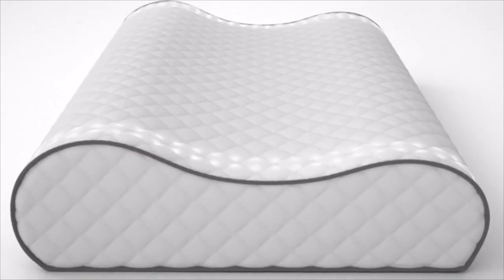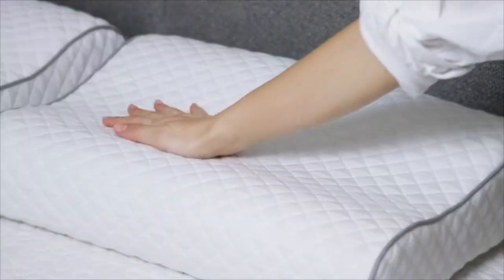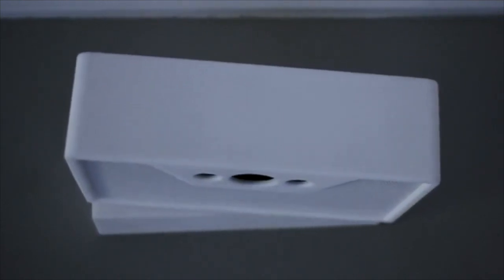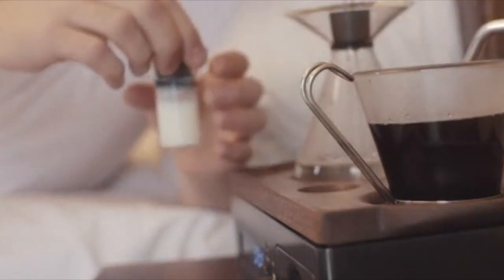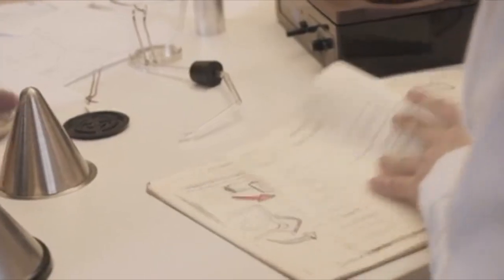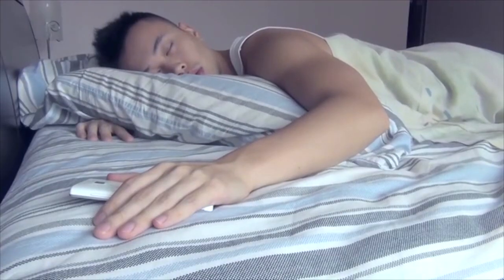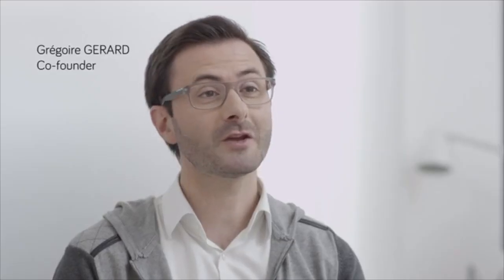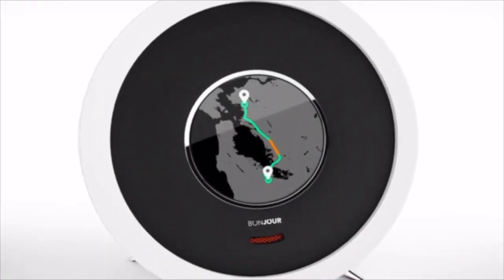5 Amazing Gadgets For A Better Wake-Up & Morning!!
Please Let Me Know Which You Like The Most!